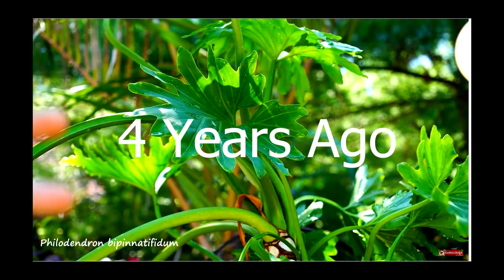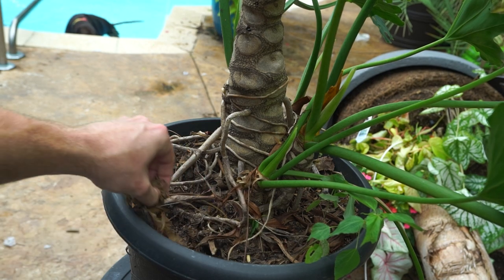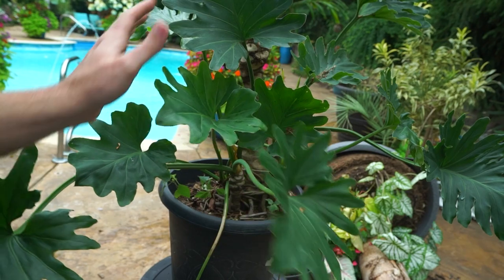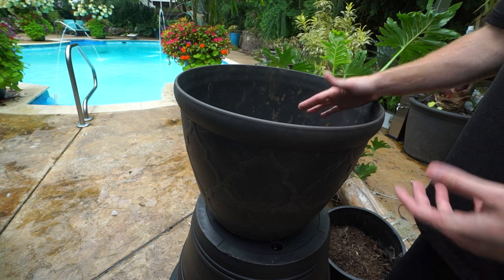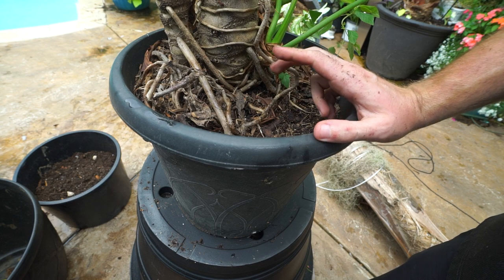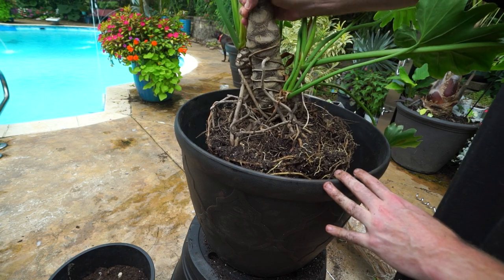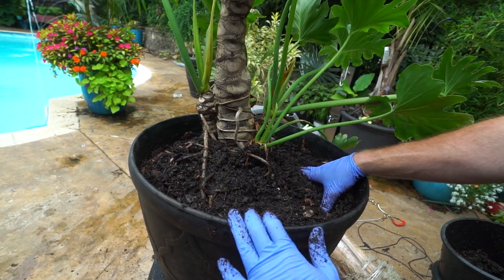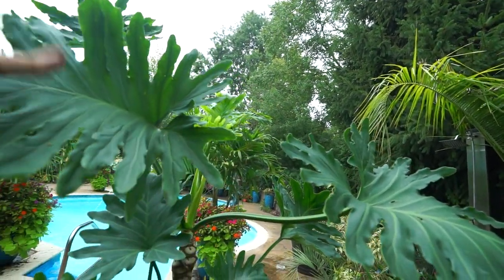Time to Repot? Overdue Repot For Philodendron Bipinnatifidum | Thaumatophyllum bipinnatifidum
All other videos on caring for philodendron bipinnatifidum are linked below. I get asked often about how to know when to repot a houseplant. Since it had been 4 years since this split leaf philodendron was repotted, I figured it would be a good example to use. Turned out it wasn't really root bound, soil hadn't broken down much and the plants roots weren't drastically coming out of the top and bottom of the pot. However, the growth of the plant had drastically stalled, so despite not having the best visuals to explain all of the things to look at for a plant that needs repotting, it still needed to be done. The other main point of the video, just having a look at a plant that has been around the channel and in many videos over the years. The split leaf philodendron is now classified as Thaumatophyllum bipinnatifidum, so it's not longer a philodendron.

Gardening Supplies
GE LED 32 watt Grow Light PAR 38